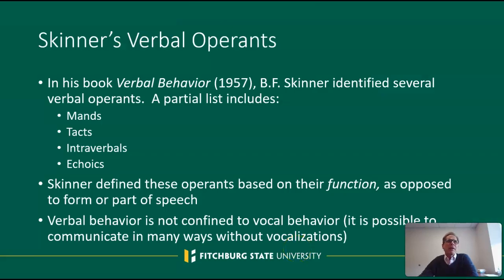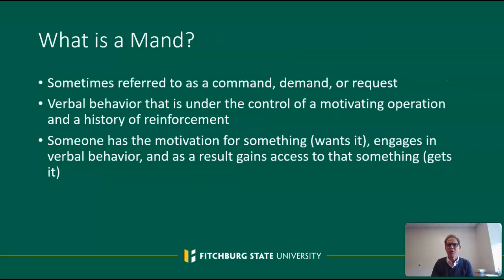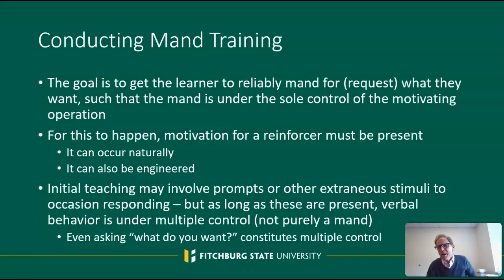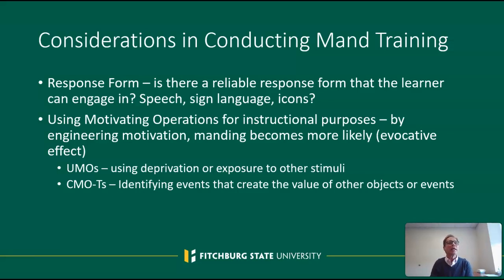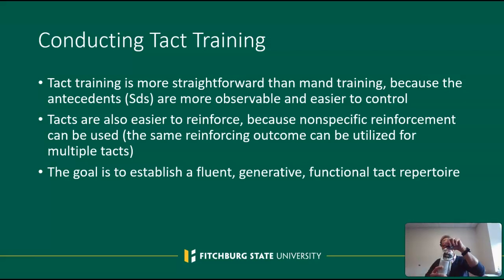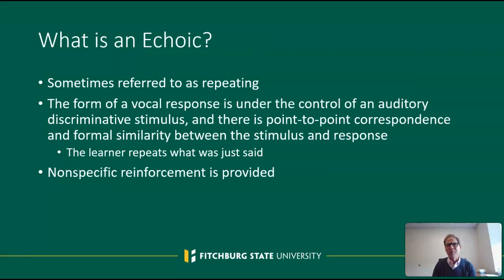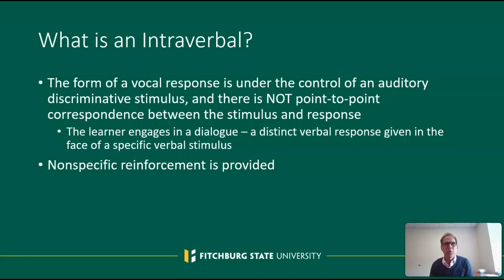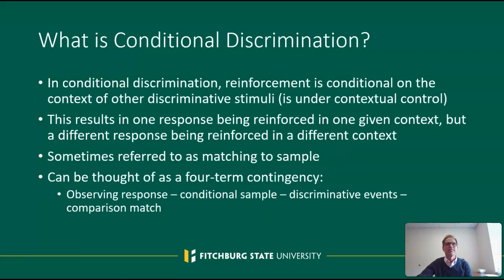Task List G-11